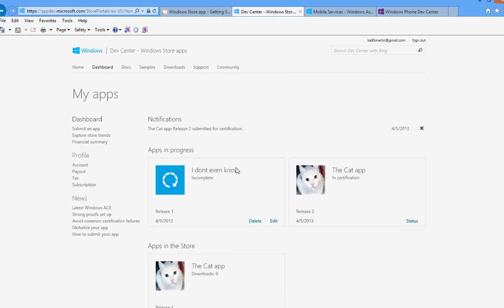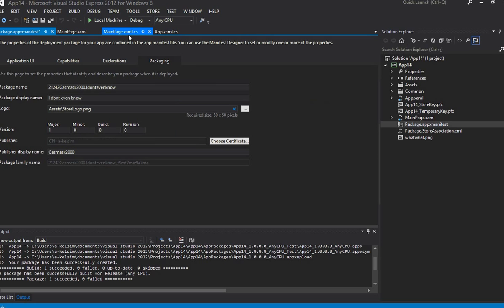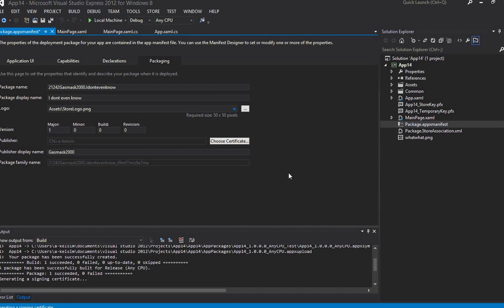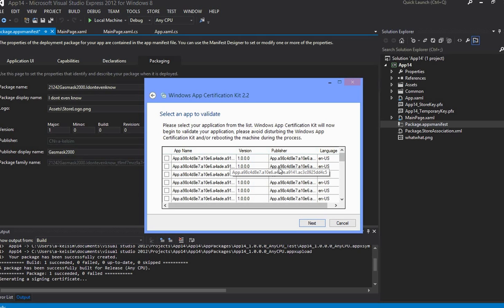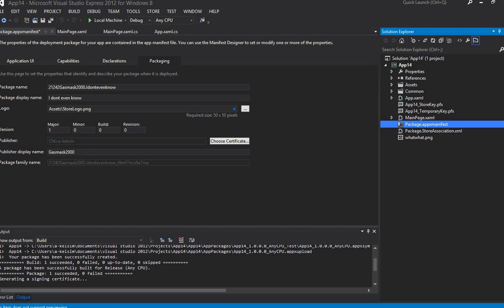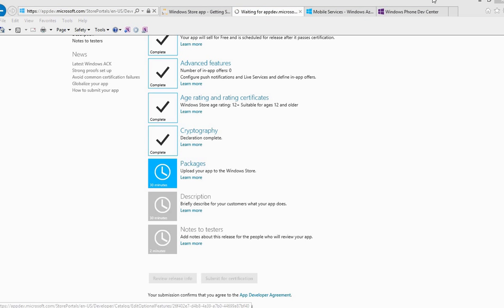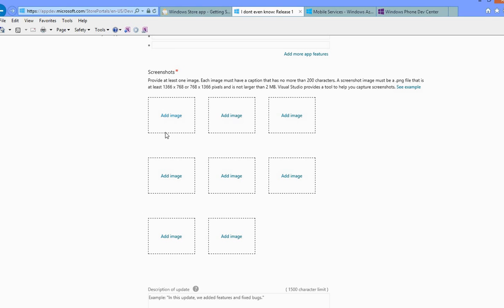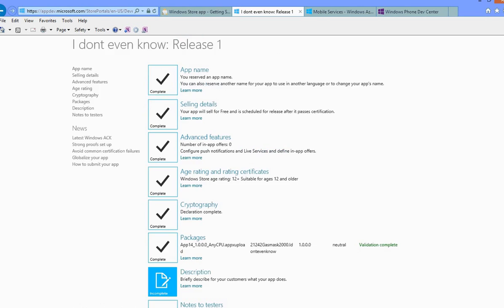How to submit a windows 8 application